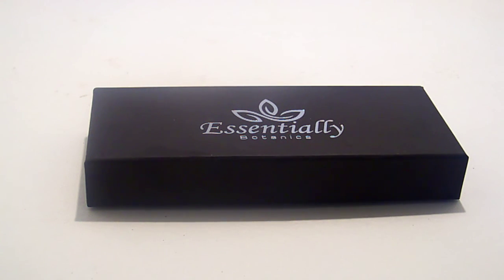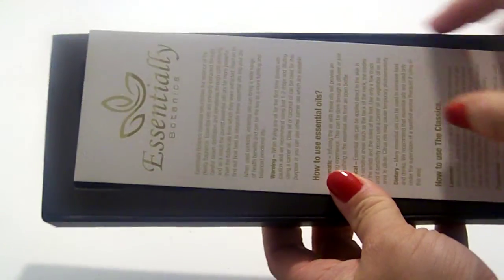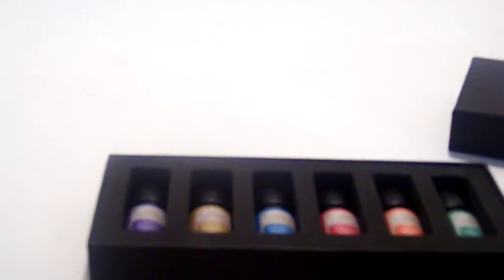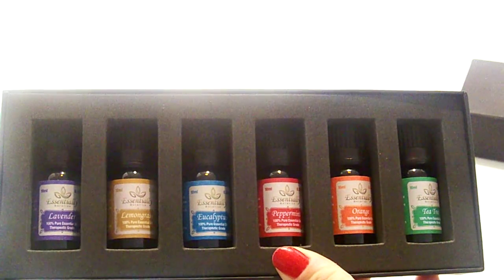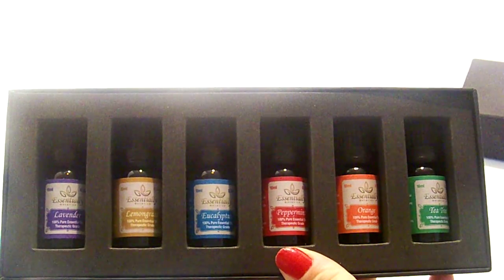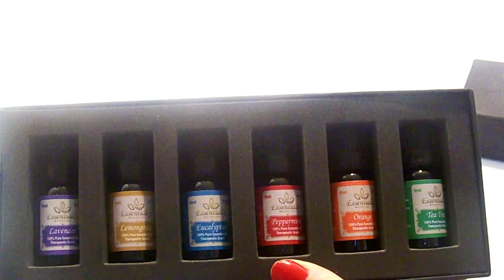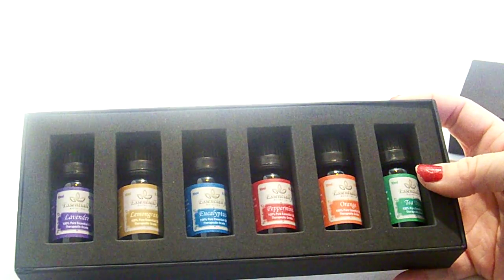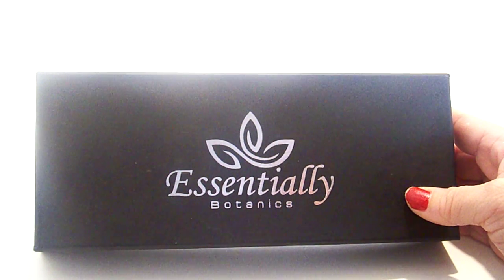Essentially Botanics Essential Oil Gift Set Review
I hope you enjoy this review and have found it helpful in someway.